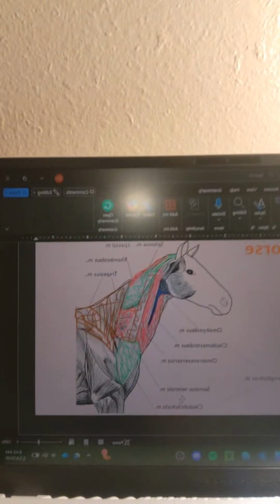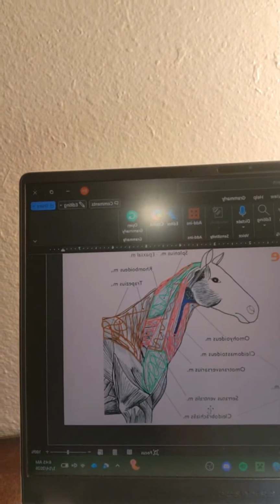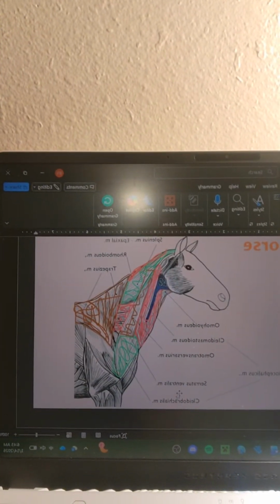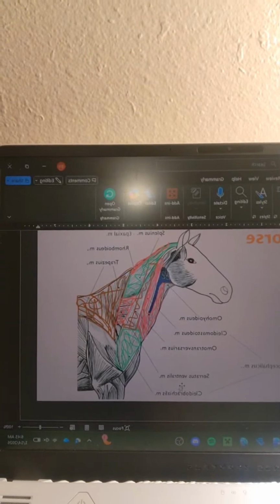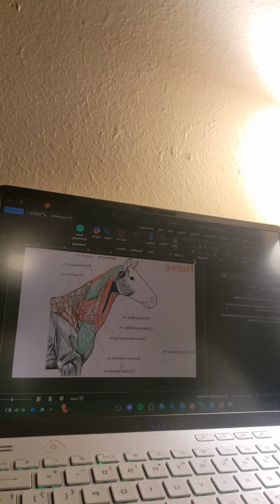Vet School Study/Talk #54 pt2: 1/14/2026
If you liked the video, please consider leaving a like!
Thank you all very much for watching my videos.